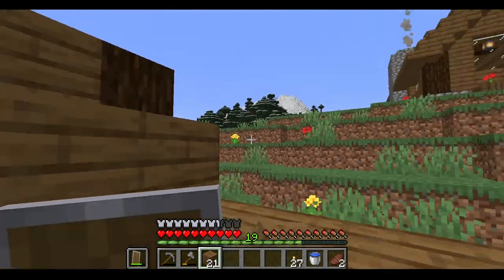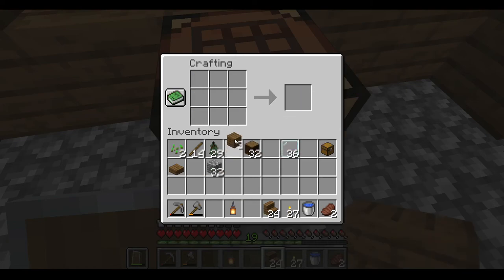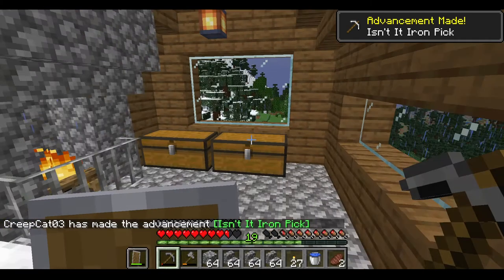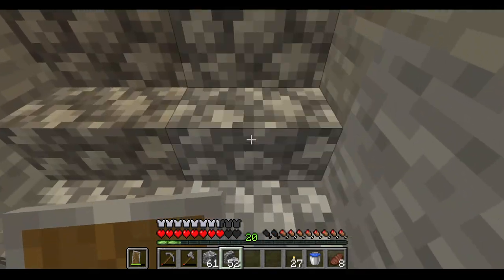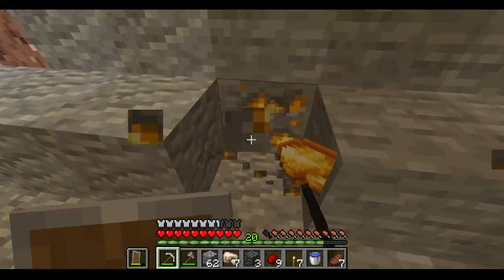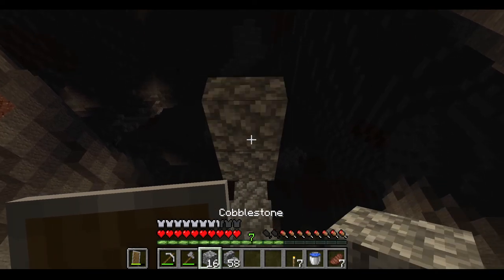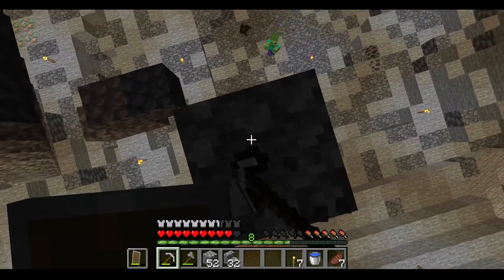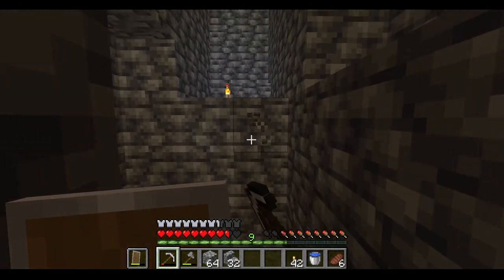Depths of Hell | Angel Dust plays Minecraft S1:E6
Angel delves into the caverns of his world. Will he find diamonds, or will he meet a gruesome end? Let's find out ;)